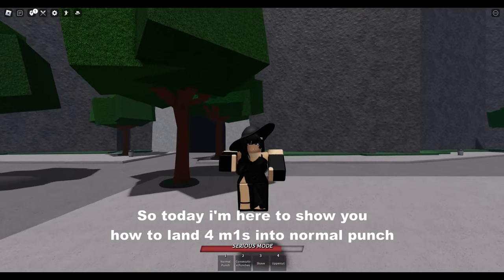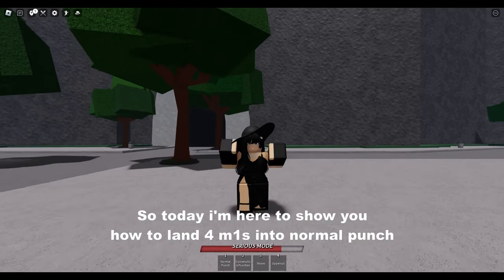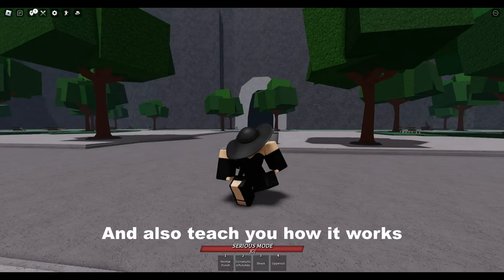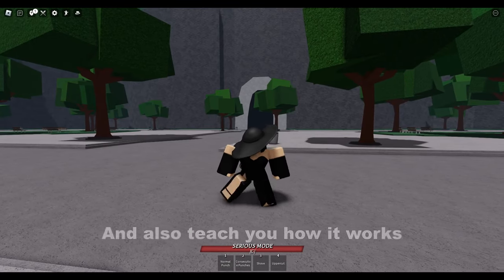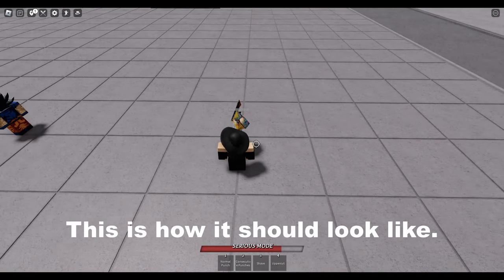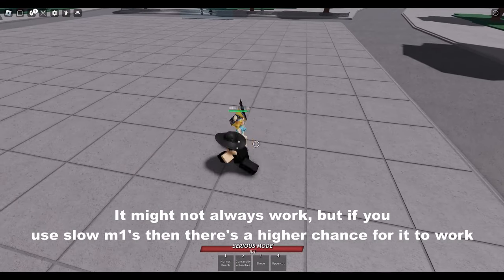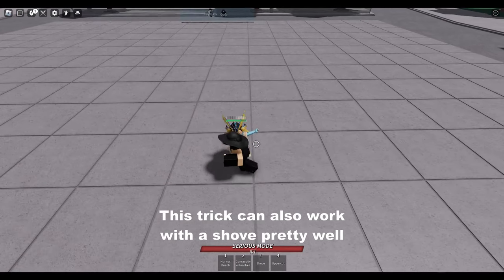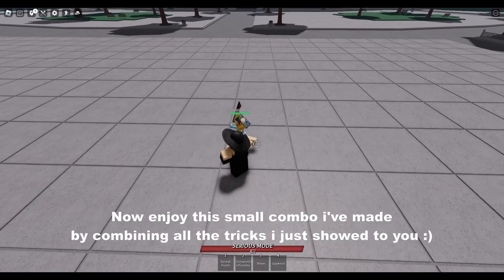QUICK 4 M1'S INTO NORMAL PUNCH TUTORIAL || The Strongest Battlegrounds